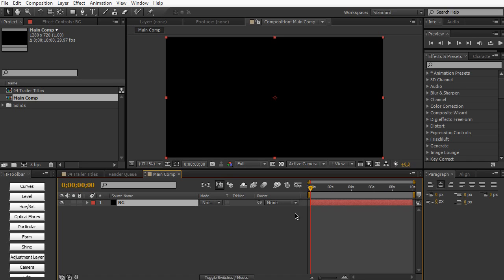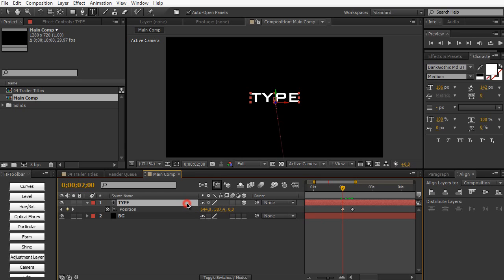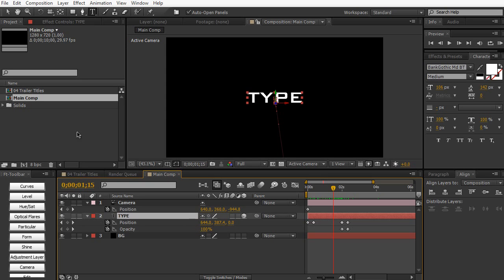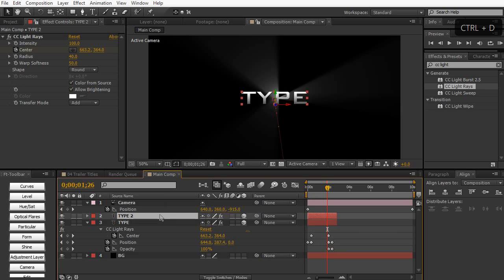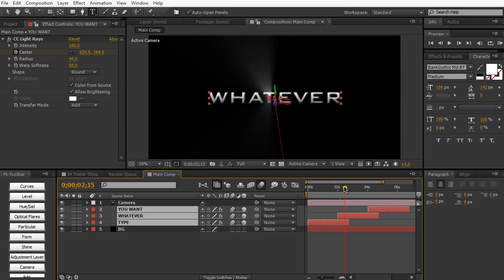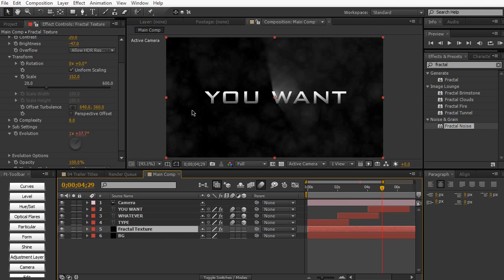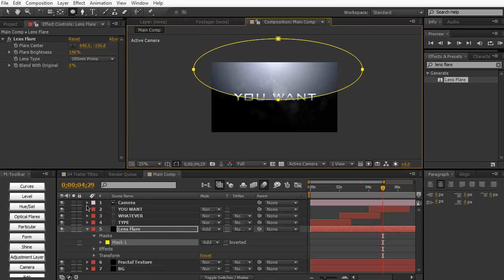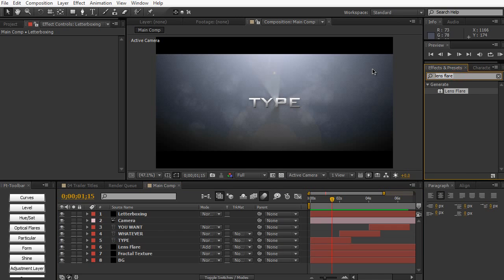Giới thiệu về đồ họa động Trailer Titles